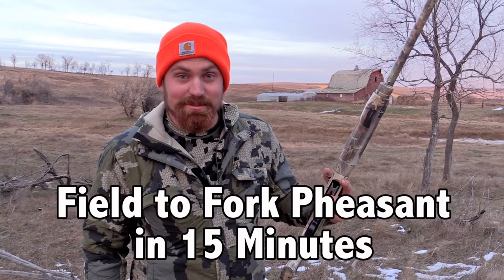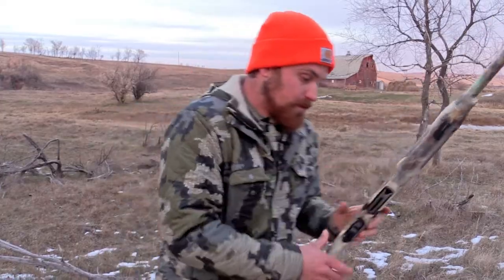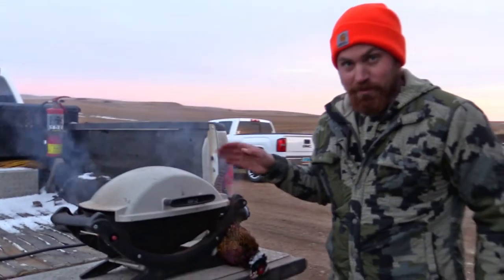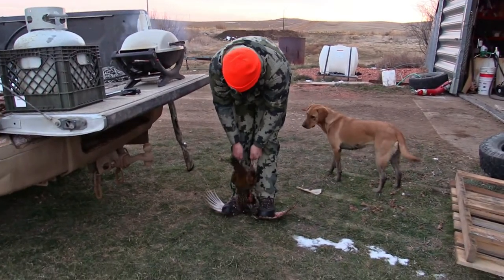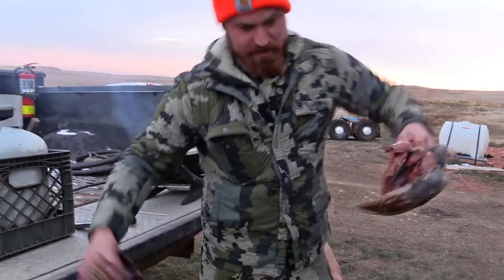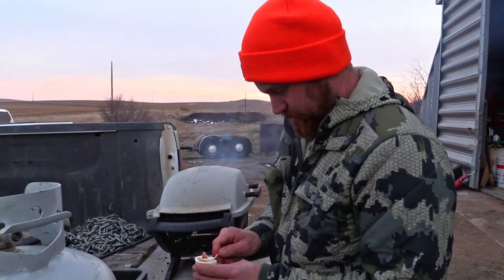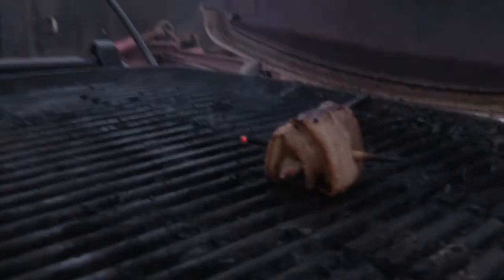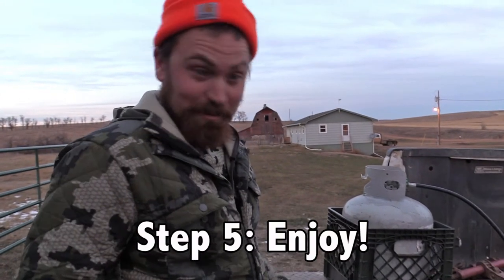GREAT WAY TO COOK PHEASANT! Field to Fork Pheasant in 15 Minutes!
Field to Fork Pheasant in 15 Minutes!

After deer hunting in North Dakota, we wanted an appetizer, some pheasant poppers. When you live in the country you can make this happen quickly! We wanted to see if we could do it all in one take.

We highly advise using pepper bacon and if you want some spice use jalapeños. Half a slice of bacon per popper is perfect.